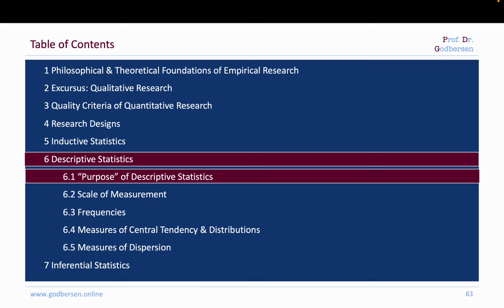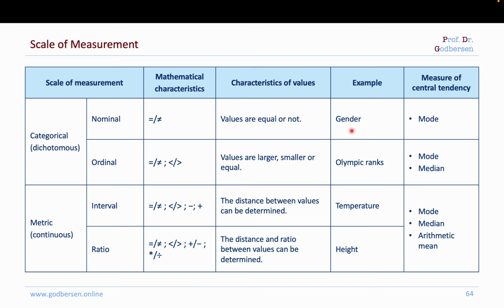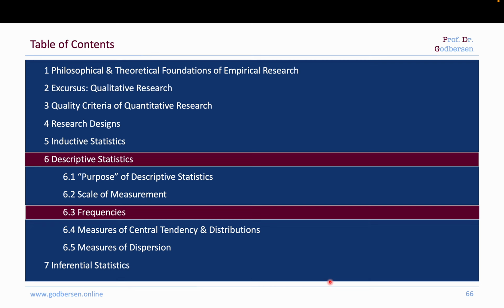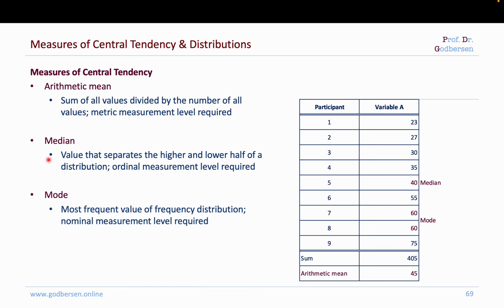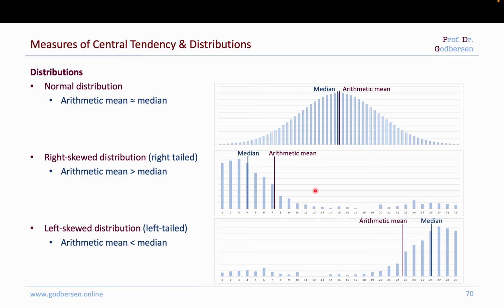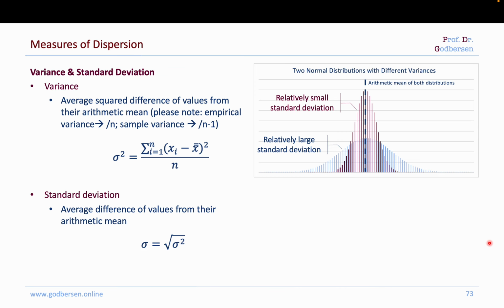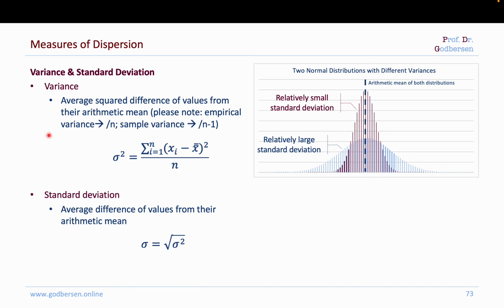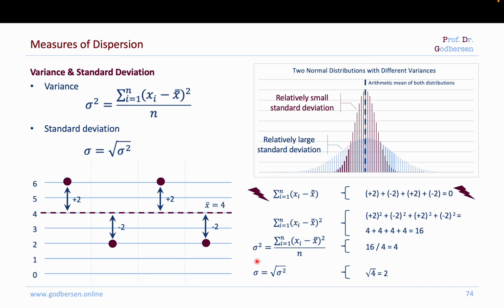Descriptive Statistics (Foundations of Quantitative Research 6/7)